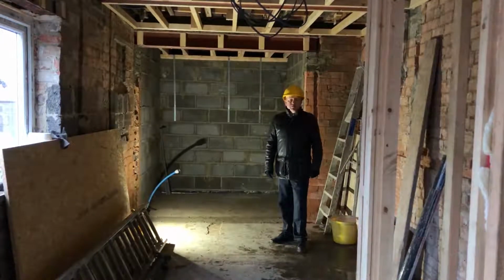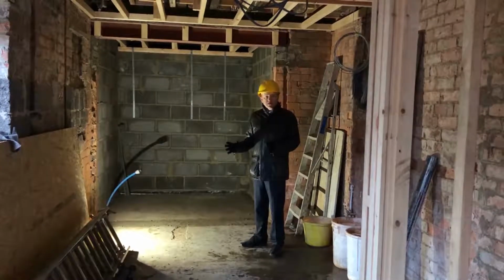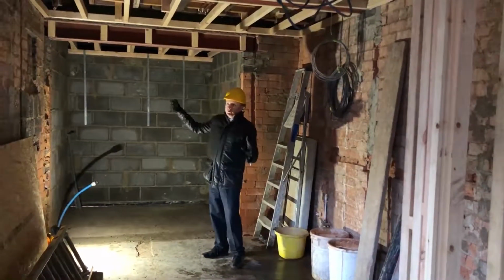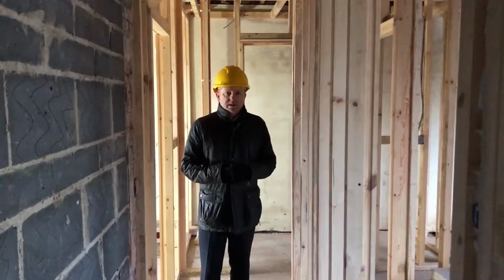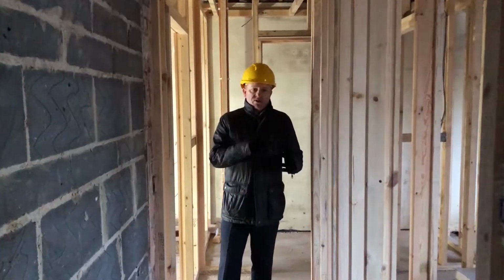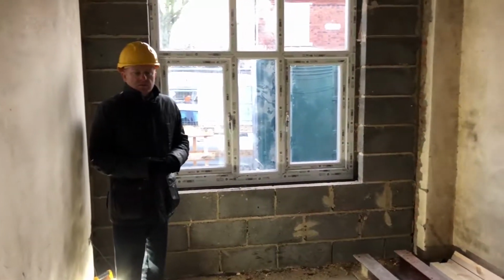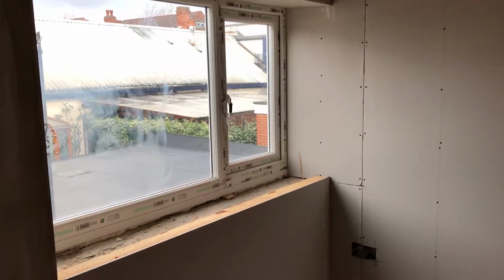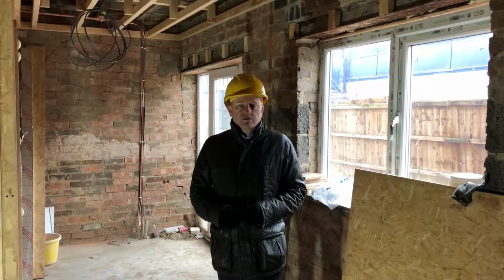HMO Conversion in Nottingham - From 4 to 9 bedrooms (Week 8)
As we come to the end of week 8 of our 16 week build the team complete the plaster boarding of the first floor including adding heavyweight 75mm insulation to all external walls to meet current building regulations.

This video also explains more about how we attract a wide variety of working professional tenants through various rooms sizes.